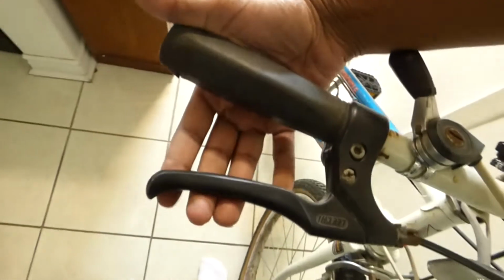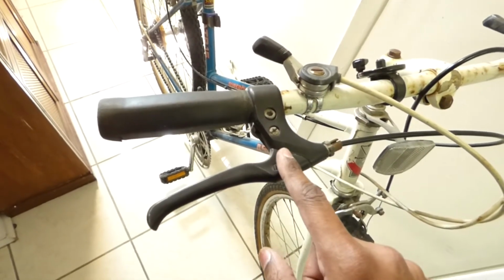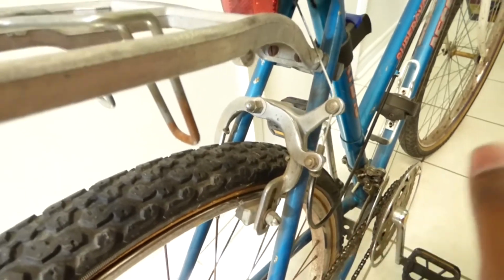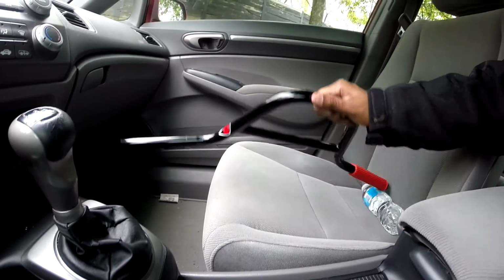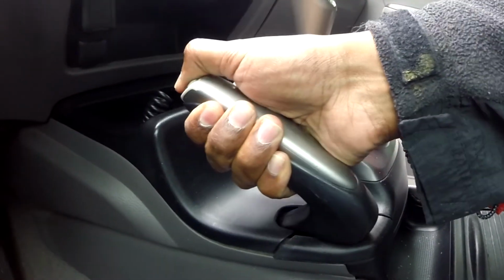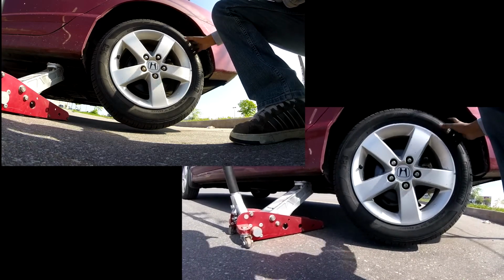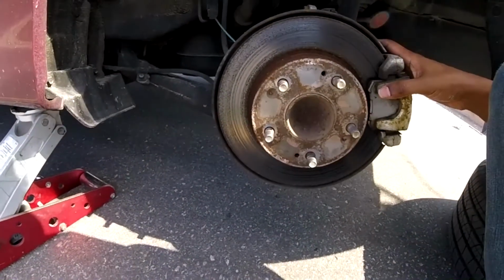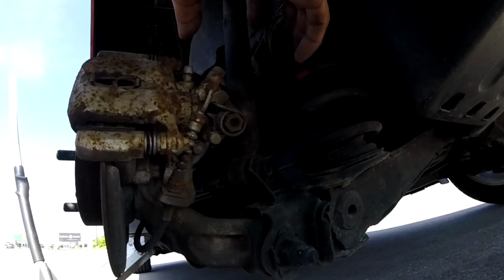(29) Manual Transmission: Handbrake vs bike brake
. Just wanted to show you that a car handbrake is basically the same thing as a bike hand brake. There are different configurations of rear brakes for cars and trucks but they all work basically the same thing as a bike cable brake. So don't be afraid to use your handbrake. It isn't fragile or just an on off switch. Some of these hand brakes / parking brakes are located near the left foot and can't be used like a true handbrake but they also work exactly the same as a hand brake only they are located by the footwell.